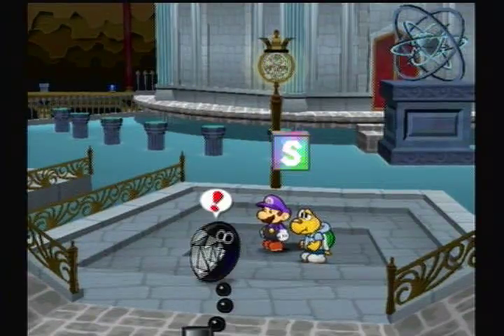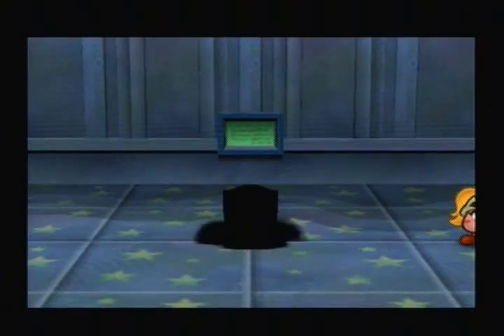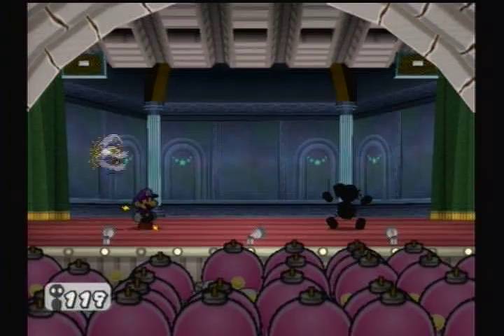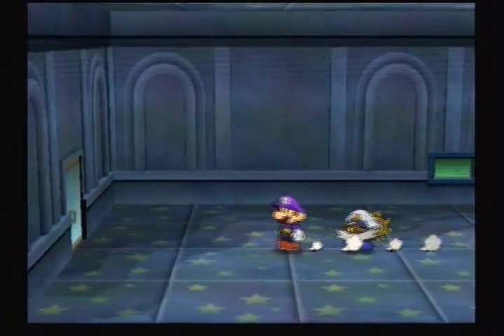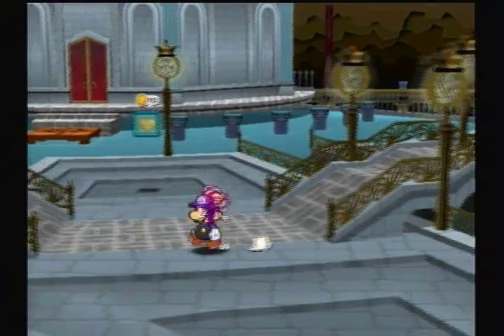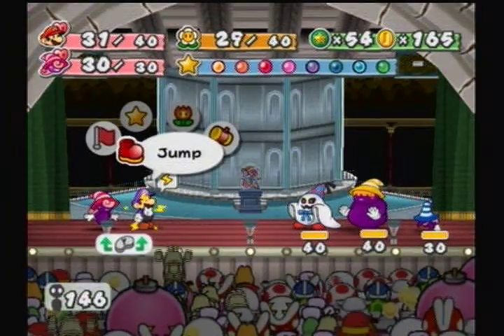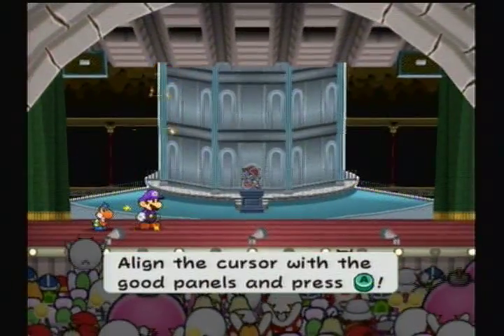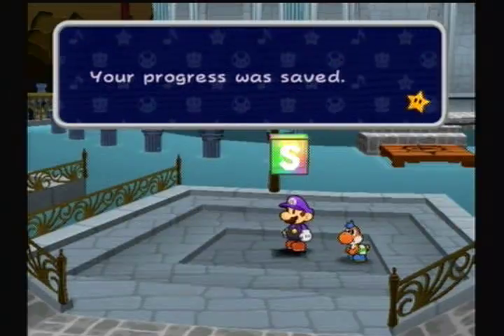Paper Mario The Thousand Year Door Episode 66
Riddles in the shadows...
Facebook: ...if I used it more, I'd have a reason to link it. Forget Facebook.